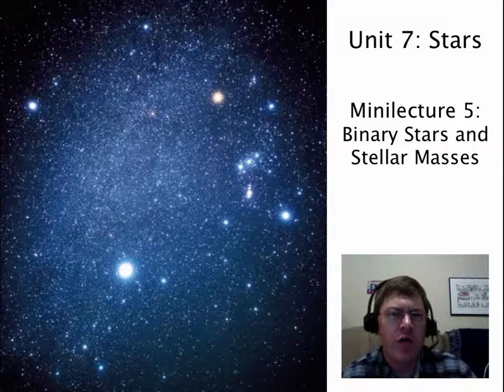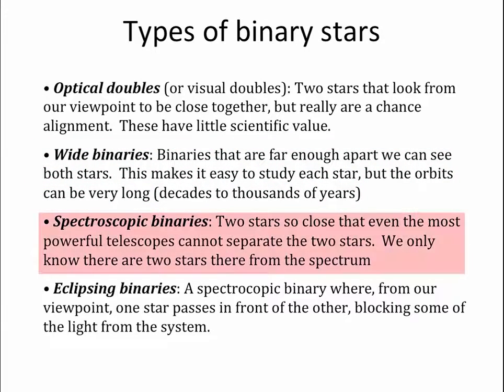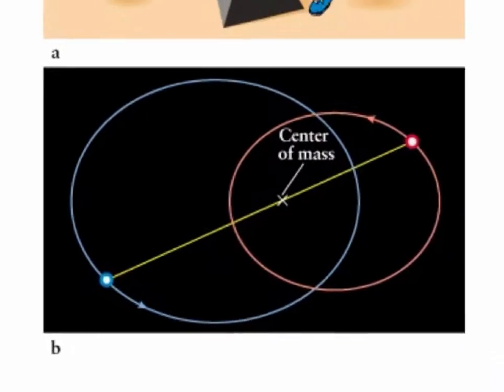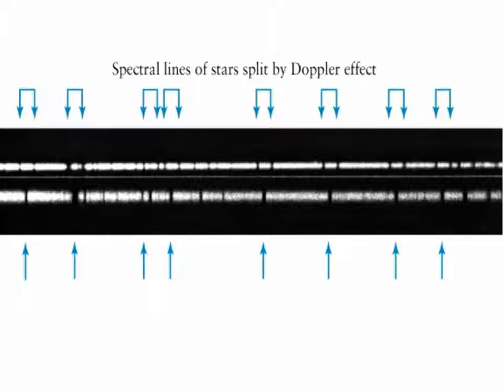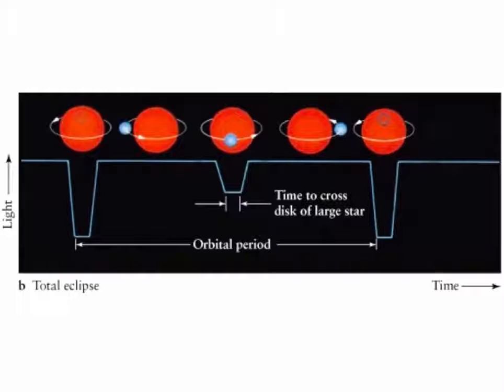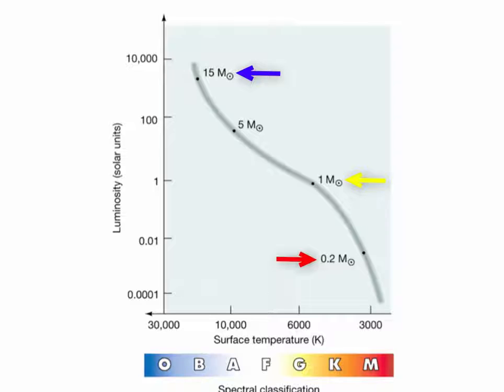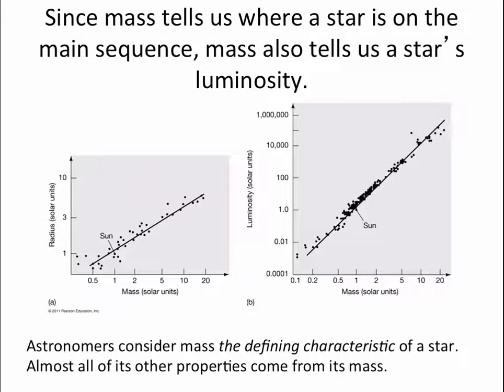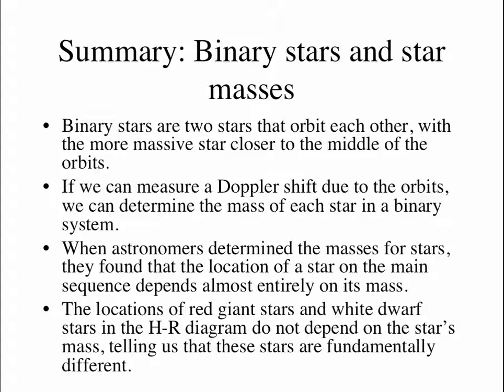Unit 7 Minilecture 5 Binary stars